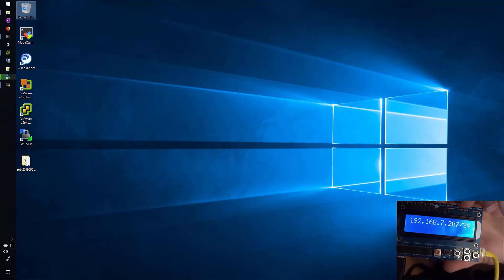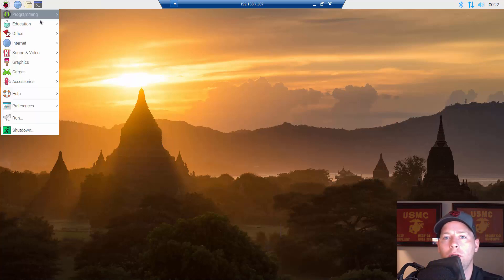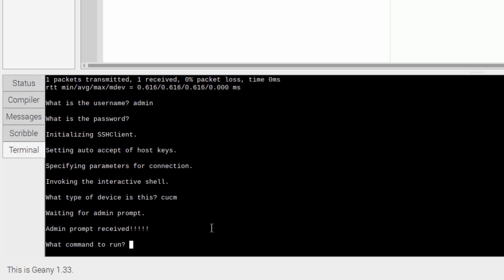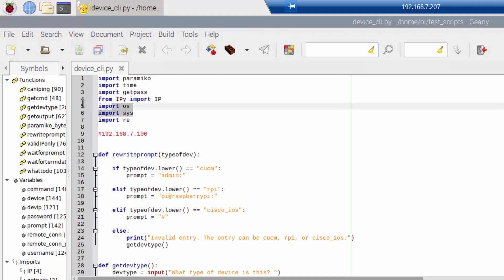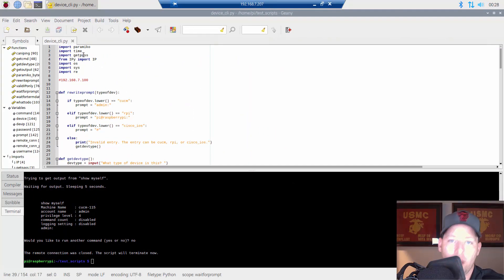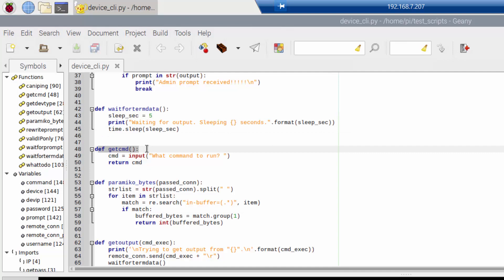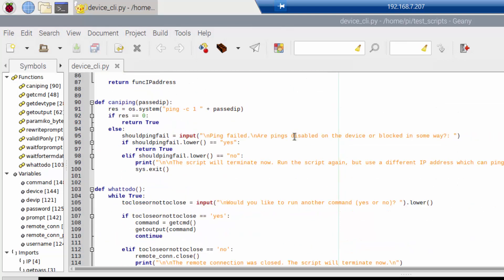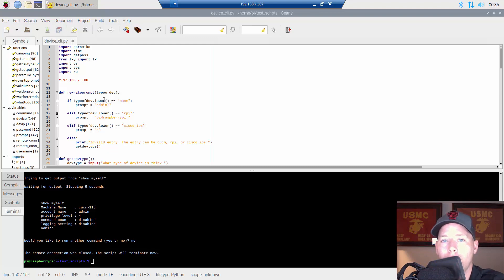Raspberry Pi Giveaway - Python Script For SSH Access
The script in this video allows you to SSH into a device, run a command, get the output, then run more commands if you like.